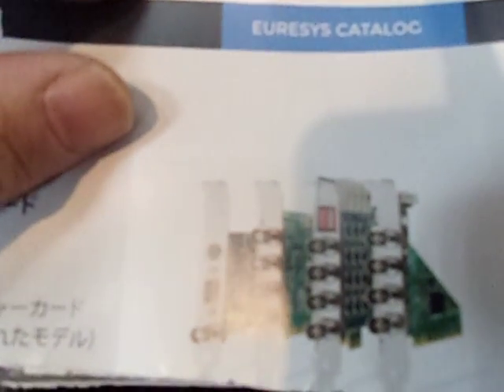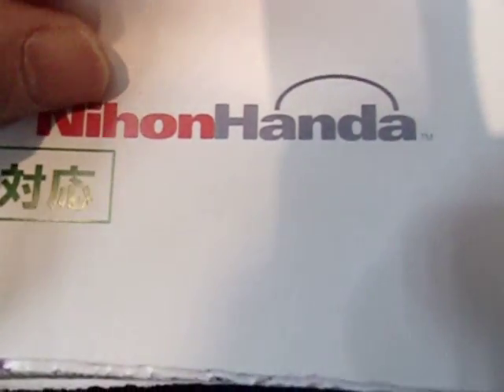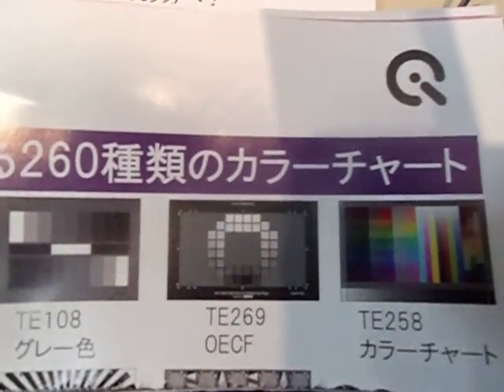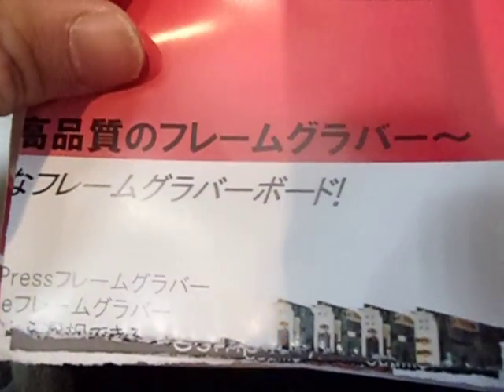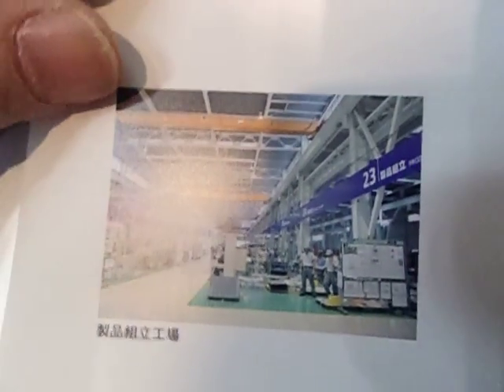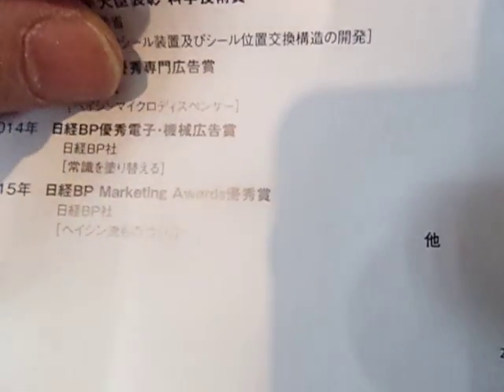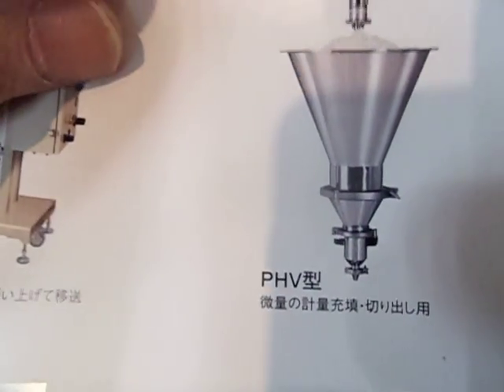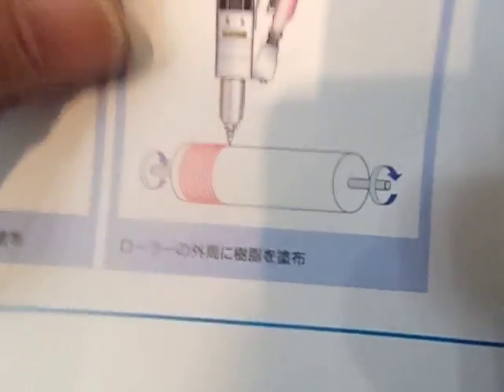2017.01.24 ネプコン資料 新技術説明会 工学院 機会学会 慶応医学部セミナー